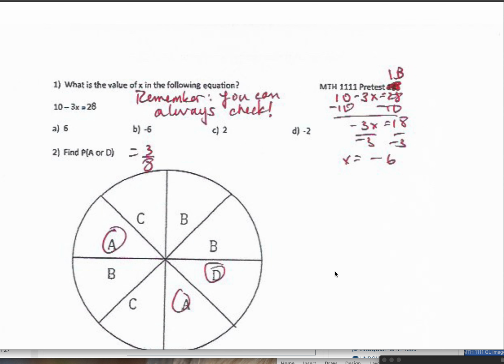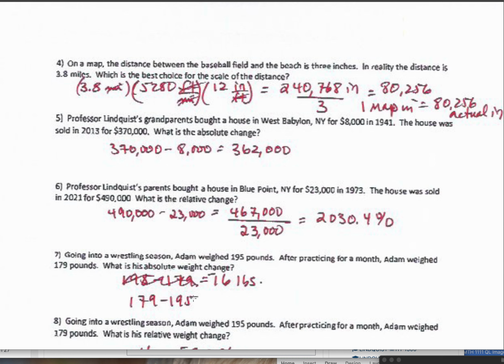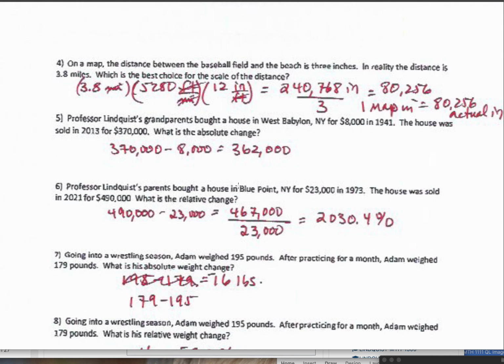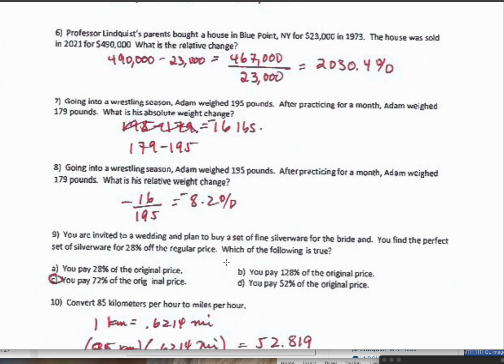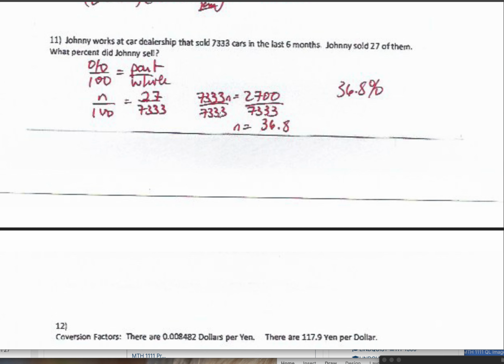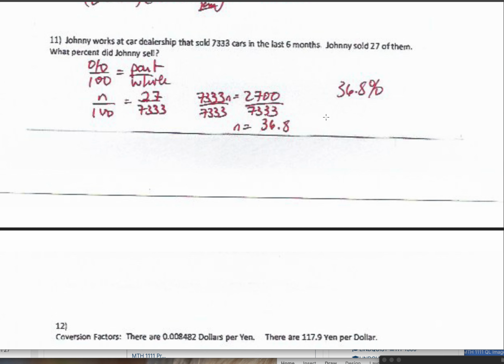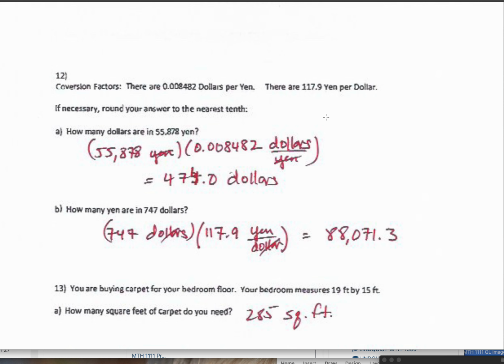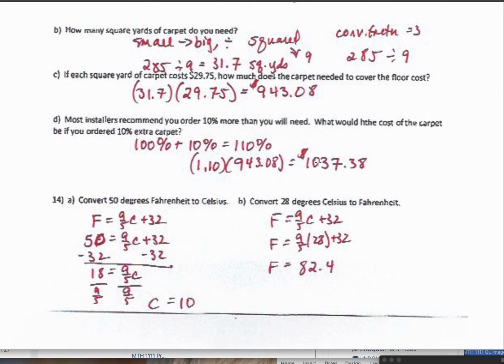MTH 1111 Pretest 1B Answers